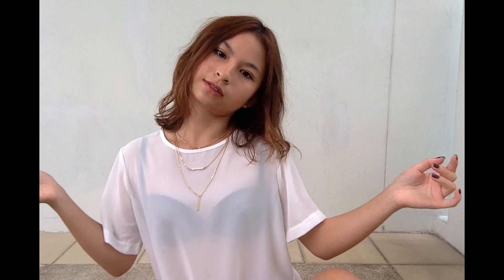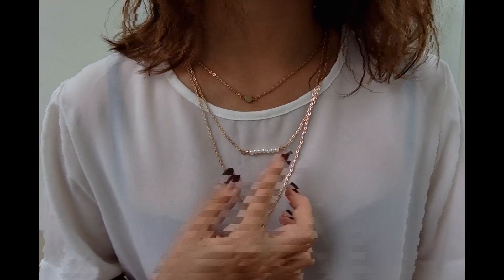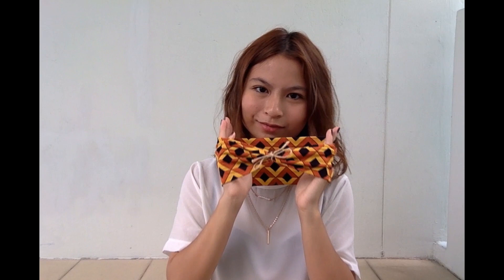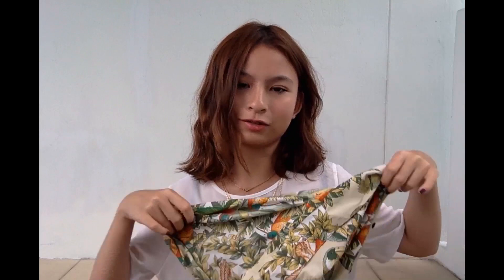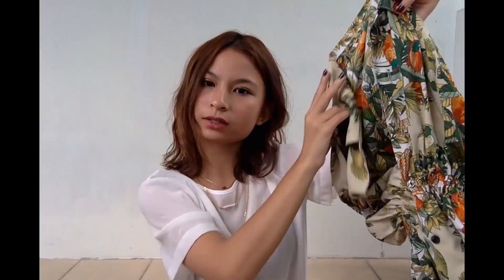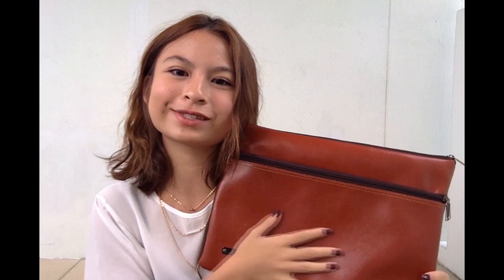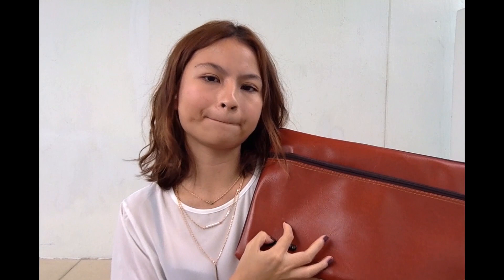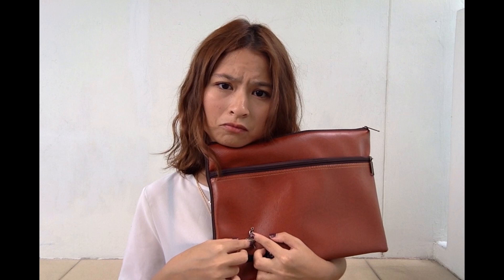Local Flea Markets (The Local People and Public Garden)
Public Garden's Instagram  - @publicgarden
The Local People's Instagram - @thelocalpeoplesg